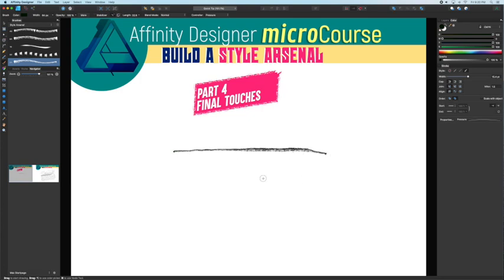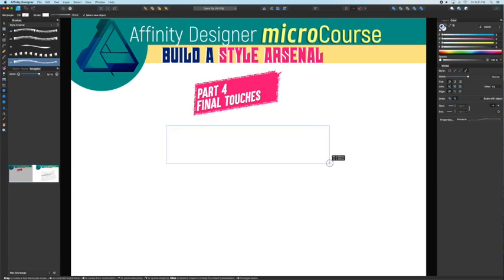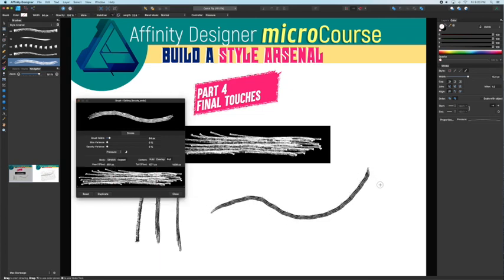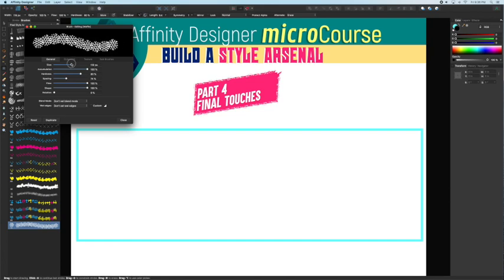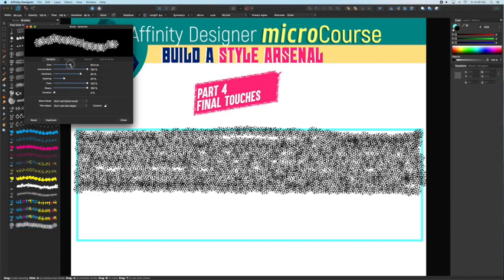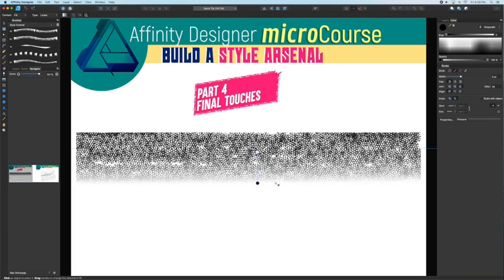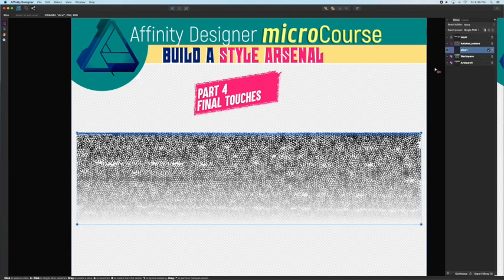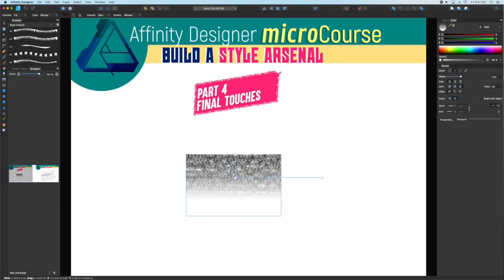Build A Style Arsenal: Part 4 Final Touches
In part four we build two final(ish) tools to round out our Style Arsenal: 1 brush and 1 style. In part 5 we'll get to see the Arsenal in action.

0:00 Intro
0:10 Fuzzy Brush
2:09 Hatched Style
2:48 Pixel Brush Tip
4:40 Gradient Tool Bitmap
4:52 Adjusting the Bitmap
5:22 Create the New Style
5:41 Apply the Style
5:50 Wrap Up